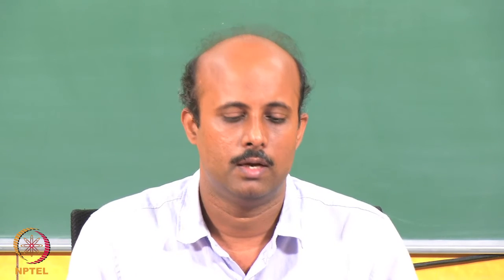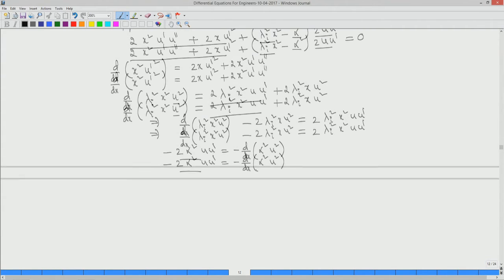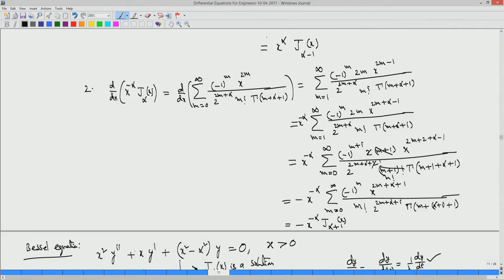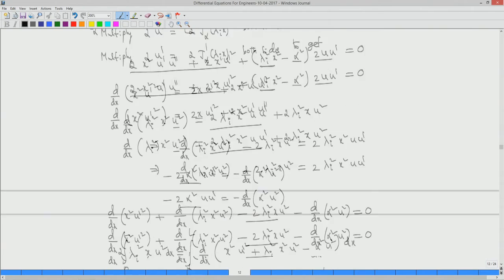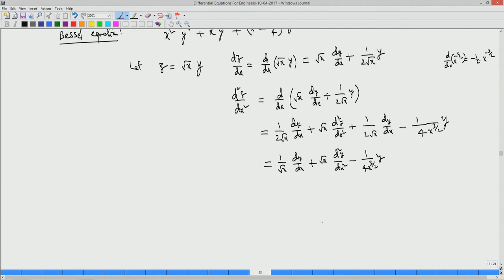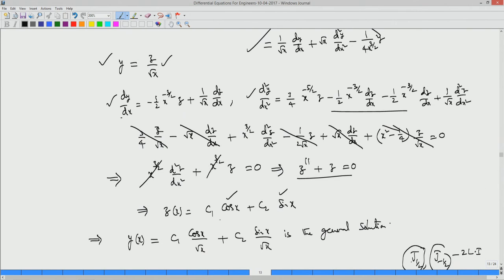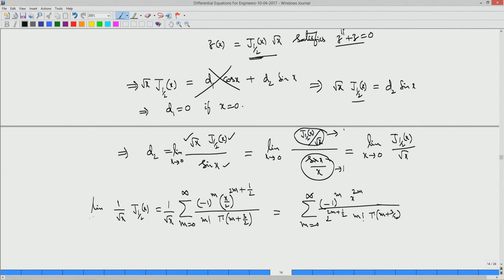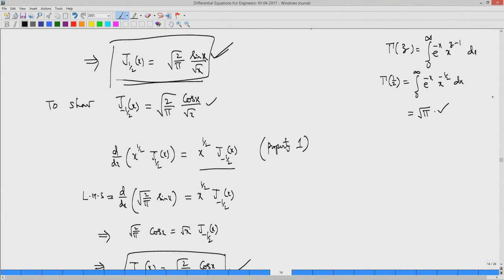Lecture 31 - Properties of Bessel functions (continued)